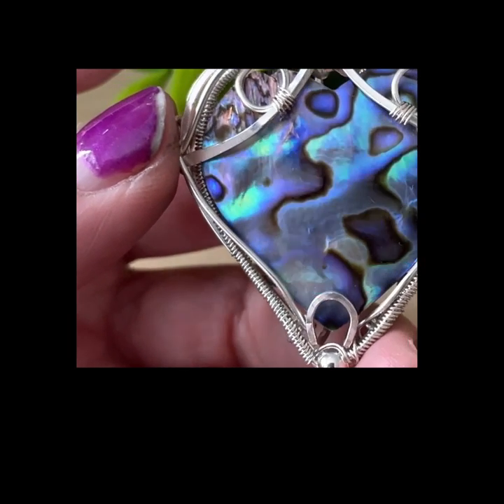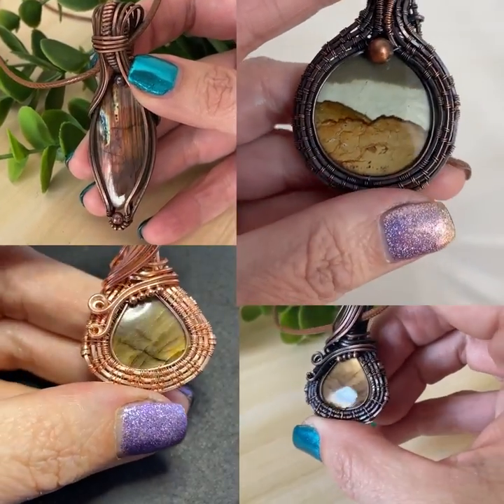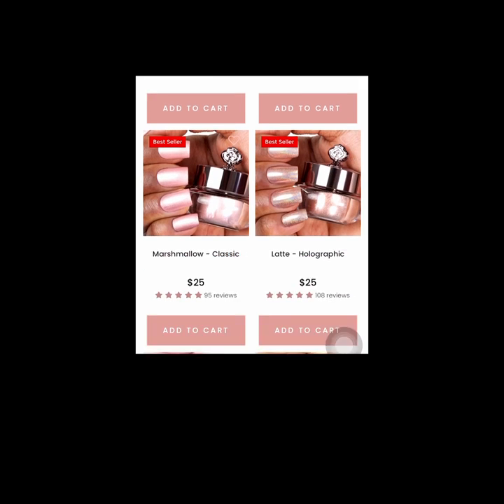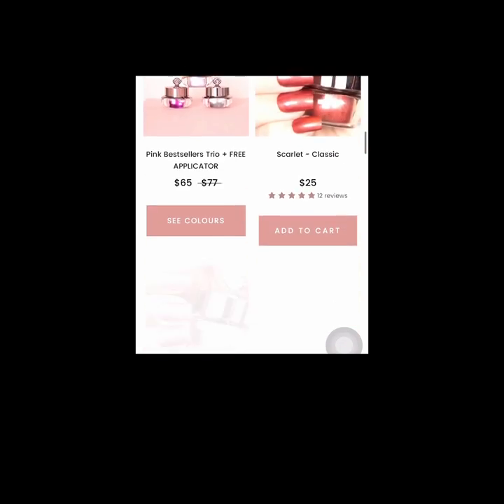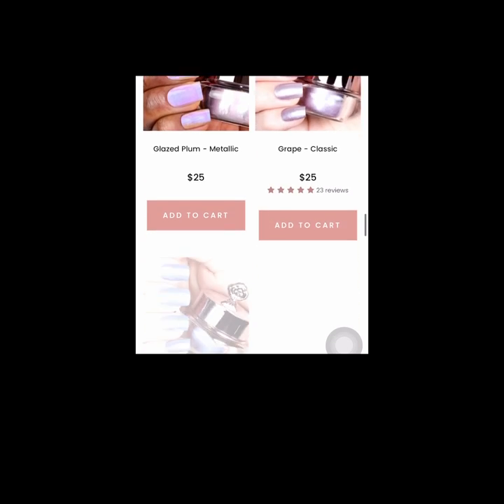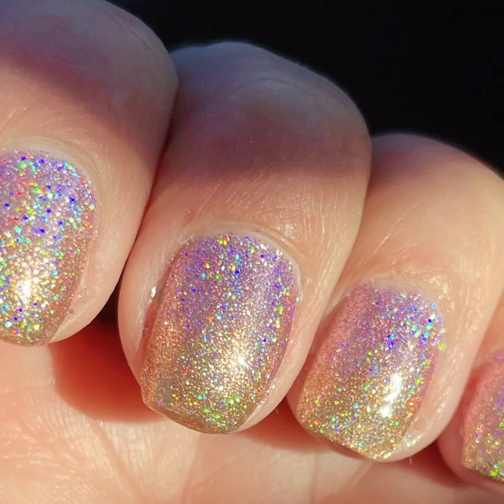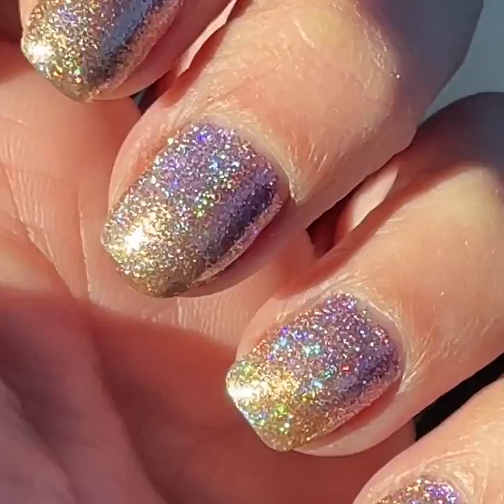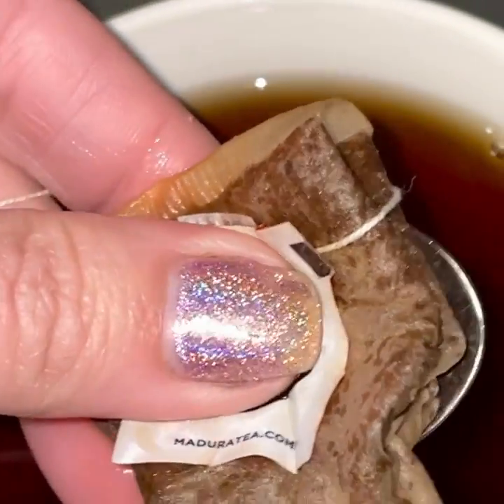Sistaco Mineral Bond Nail Powders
This is a video I made for the Sistaco50KGiveaway on the Sistaco Collective Group on Facebook

The ombré featured in the video is what I call 'Passion Pop' - Flamingo/Latte/Peru.

Sistaco powders are amazing. I'm on my third set - there are a huge range of shades in classic, metallic and holographic styles - you can apply them in different ways for different effects, mix the colours to make new colours, do ombré, layer them, stencil them, put stickers on...and they last for 2-3 weeks for me! Have a look - you won't regret it!